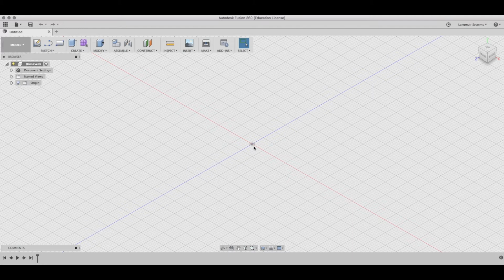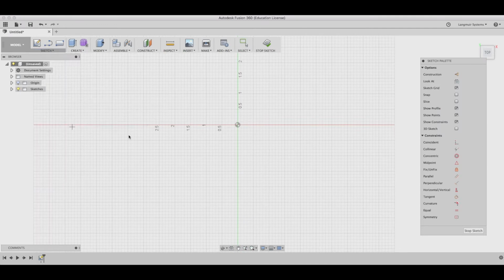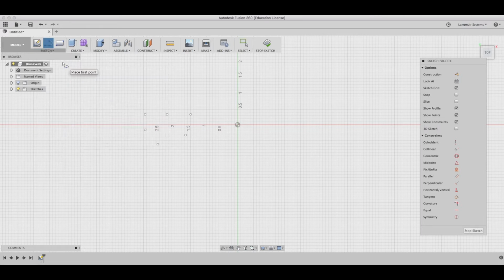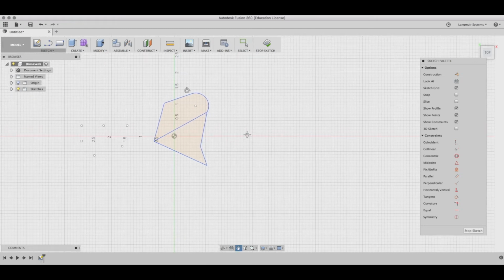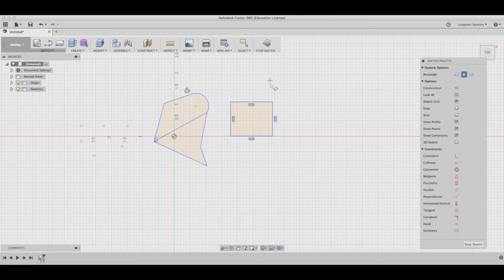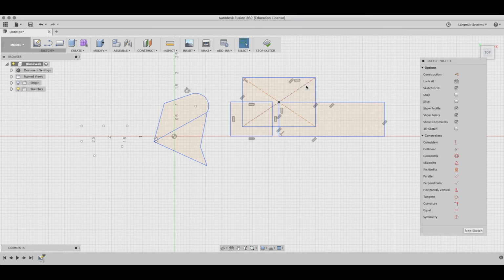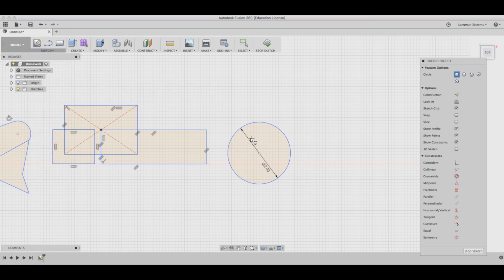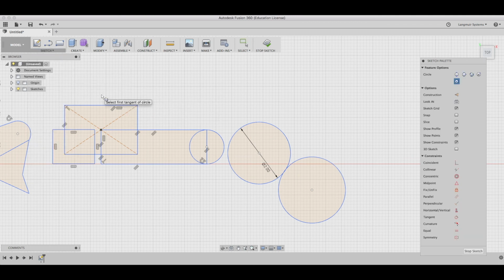Fusion 360 Tutorial: Sketch Elements Part I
We cover Fusion 360 Sketch element basics with the different ways of defining points, lines, rectangles, and circles.